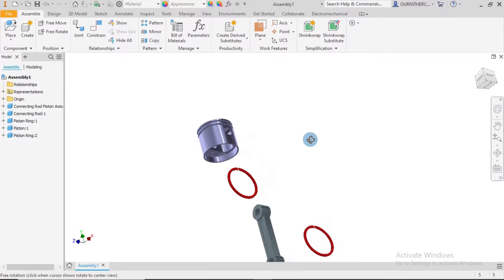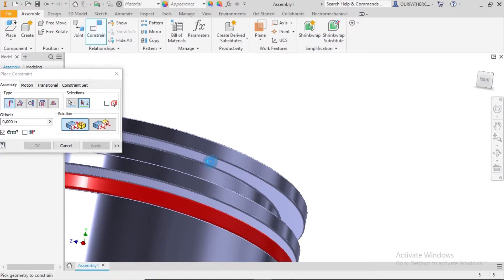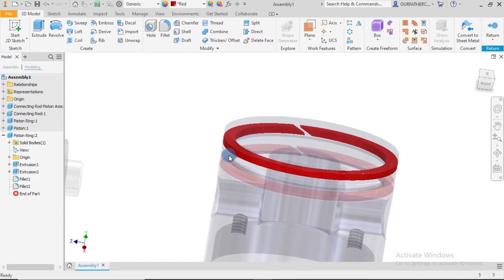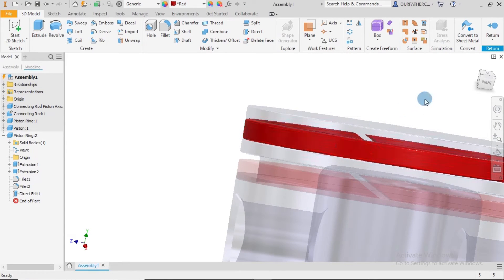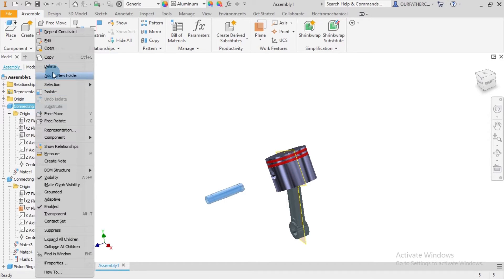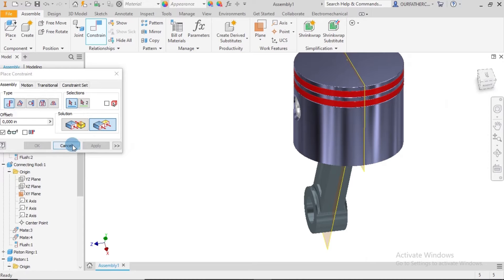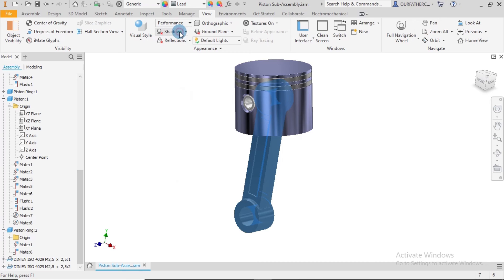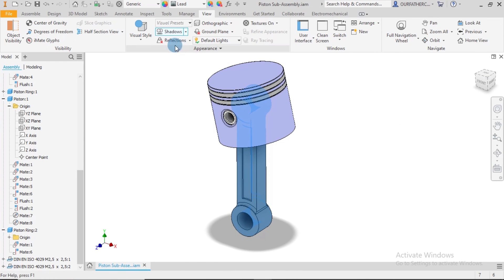Inventor 2021 | Radial Engine | Assembly 4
In this video, I demonstrate the process of creating the piston subassembly, of the radial engine project using Autodesk Inventor. Parts used in this video are referenced below.

CAD. 3D Modeling. Art.

Happy Modeling!